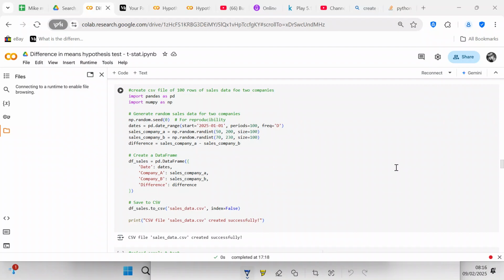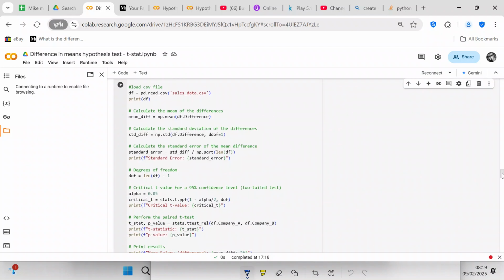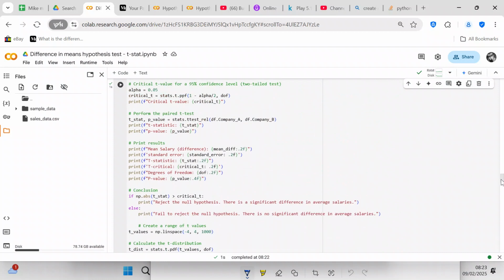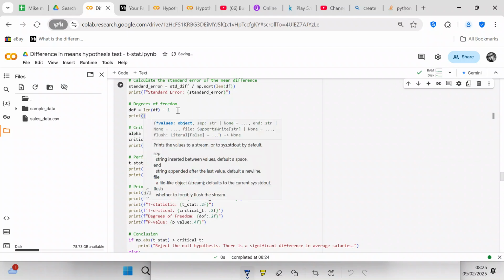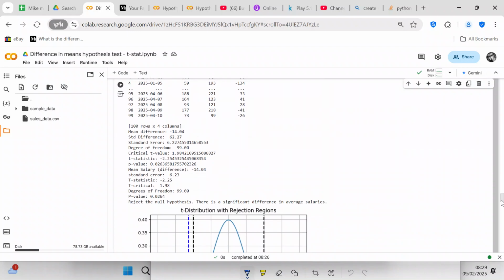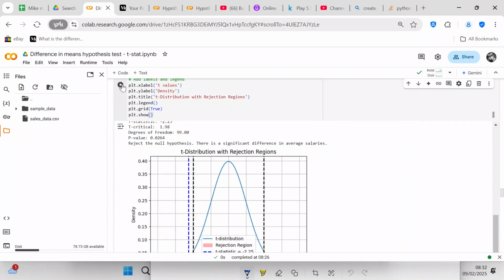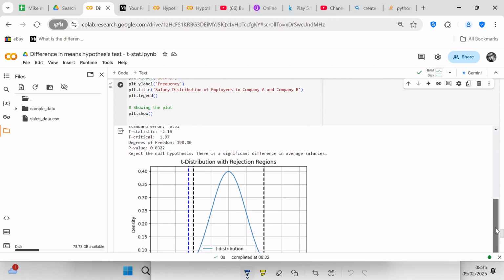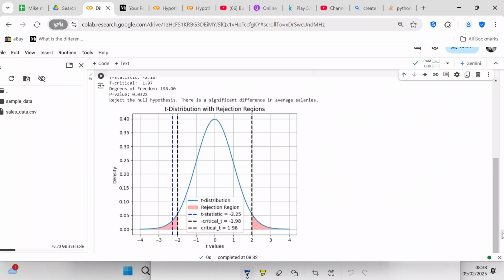Use pandas and numpy to create a sales data csv file and then test it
in this video I create a csv file using pandas and numpy, and then perform a paired sample t-test and a two sample t-test on it.